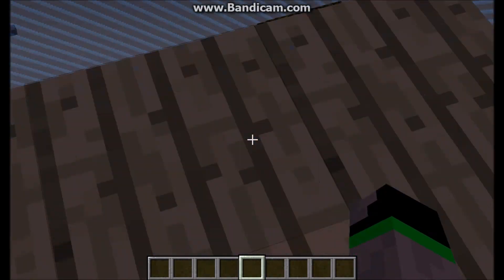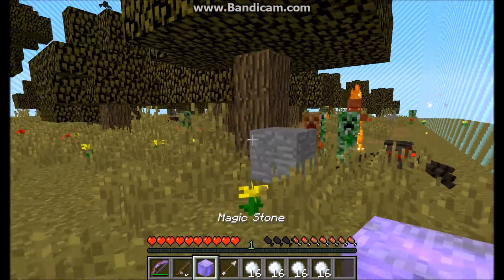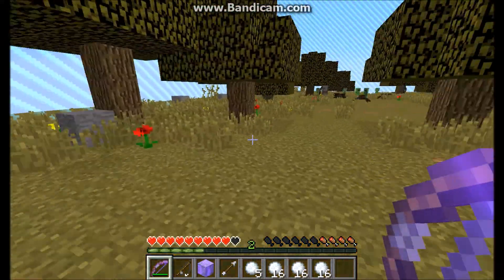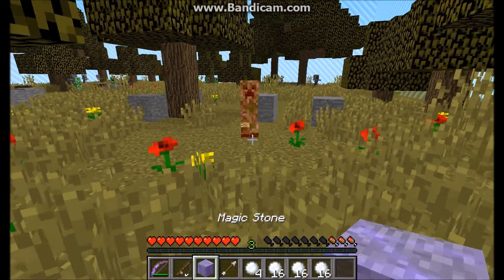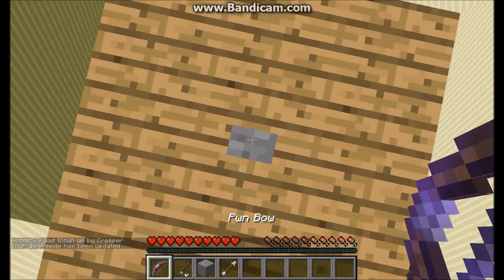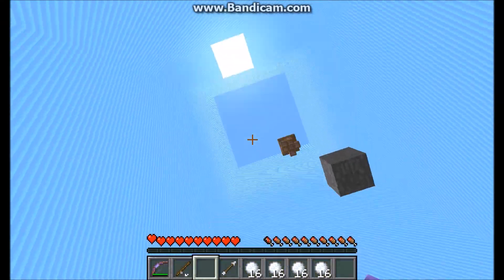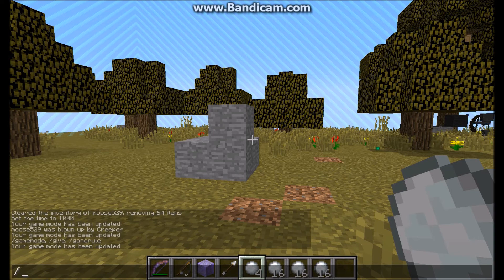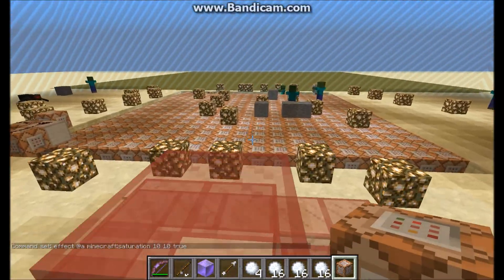Block Throwing In Vanilla Minecraft (Day 7)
Block Throwing In Vanilla Minecraft!